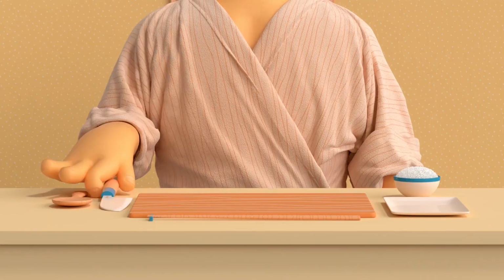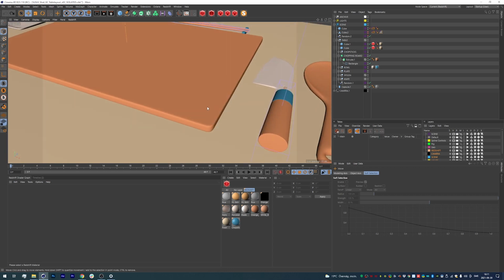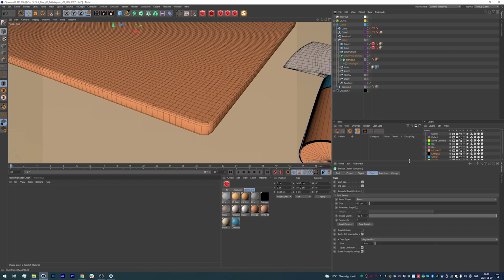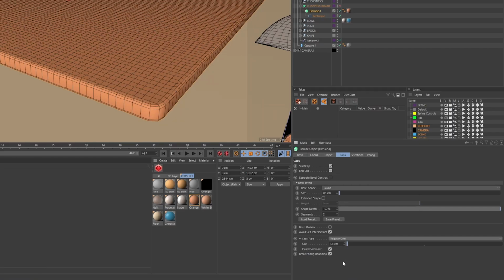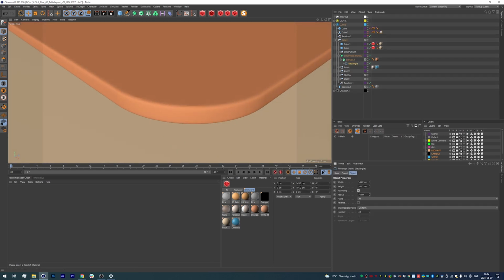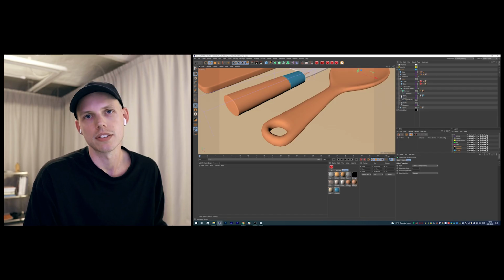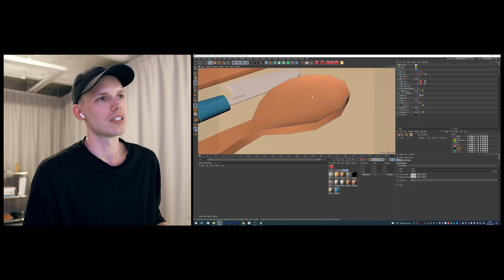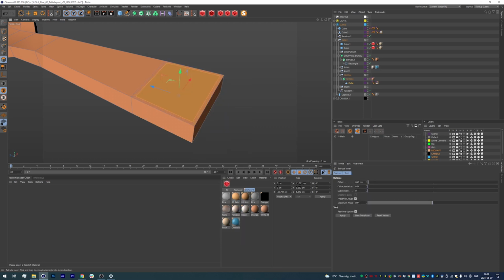Simple 3D Modeling Tips in Cinema 4D - A Holdframe Workshop Preview by School of Motion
Want a sneak peek at an amazing Holdframe Workshop? How to Make Sushi is a personal project and 3D masterpiece by Jonathan Lindgren. Determined to change the way people viewed his work, Jonathan set out to combine his love of all things 3D, character animation and Japanese manga and anime.
While the Workshop focuses on putting your work in front of the right people to land big jobs, Jonathan has a few great tips for how simple 3D models can speak volumes for your projects, and we couldn't keep those kinds of secrets any longer.

Partial, Auto-Generated Transcript Below 👇

Jonathan Lindgren (00:15): It's definitely fair to be scared of modeling. Cause, uh, I'm still kind of scared of certain aspects of modeling. I'm not good, like subdivision, like box modeler. I usually try and get by with the volume builder or like extruded nerves or sweeten IRBs or different kinds of deformers like whatever works just to achieve the division that I have works and not just try and not focus on the technical aspects, but yeah, we can definitely take a look at how we modeled some of these elements that I'll start with this table layout. Seeing that kind of goes throughout the short, uh, I can show you something that I personally really liked to do in instead of going the, the box modeling routes. So I really love using extraordinary herbs, for example. Uh, but the only issue with that is that if you, if you're using splines through an extruded nerves, you might not get, you know, the smoothest edges around the caps, regardless of how many sections you're using on that cap.

Jonathan Lindgren (01:10): So I am this like small little trick that I, that I really enjoy using when I'm, when I'm modeling. Uh, so for example, for this cutting board is where I've used that. So as you can tell, this cutting board has a very like smooth, the coroner's smooth edge and everything, but it still has a very graphic shape, which is what I wanted. So I'm just going to go ahead and display our lines here so we can see our topology. And I'm going to go ahead and deactivate this subdivision surface. So this is how the actual extraordinary abs looks and, um, usually what's blinds. The default is the adaptive intermediate sampling, which just means that, I guess, I guess it just means that the cinema places out points along the spine where it's necessary. So for example, the rounded corners, but if you're doing this, you're not going to get like even topology around, around the edges and that kind of stuff, which is usually what you want when you want to smooth objects out in cinema.

Jonathan Lindgren (02:08): So if you just hit uniform, you can decide how many points a cinema will just distribute along display uniformly. So I've set this to 40 because then I get like a good rounding, uh, around a corner for this shopping board. And in the extruded nerves, the, the default setting here is usually the end gone, which means that it will not have any geometry on the flat surface of the extra nerves. And if I would go ahead and smooth this out, you would get this, which is a visual nightmare. Like you, you did not want this, uh, if you want a smooth surface. So if you, instead on this, go ahead and deactivate this again. If you go to regular grid, you can decide the size of the core. So you actually also have to hit quad dominance. So to make sure that you get, you're getting the quads and the triangles, and I've set this to, I think it was 1.3.

Jonathan Lindgren (03:05): So I've set it to a value where I'm getting the least amount of like triangles forming around the edges here. Like you're still going to get some, but it's not going to matter too much. And if I go ahead and smooth this way, subdivision surface, do you, you're getting a completely smooth shape, but you can also go ahead and just adjust the radius if you, if you would need to with a pretty good like geometry. So you're keeping things very open and very JS open for changes, really, which is usually how I like to work, because I don't want to just create a box model that's just finished as it is. I want to be able to change it if, if my creative vision needs for it. So that's kind of a neat trick, but, um, like on top of that, there are moments where you do need probably to, um, get into like property subdivision modeling.